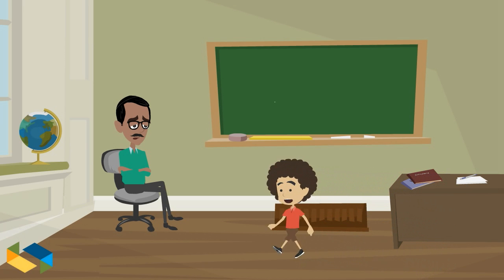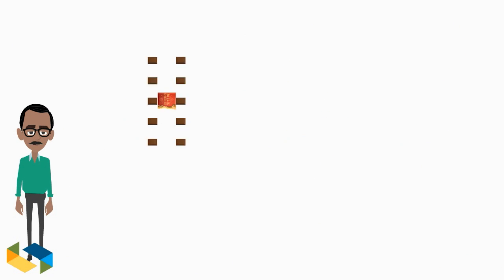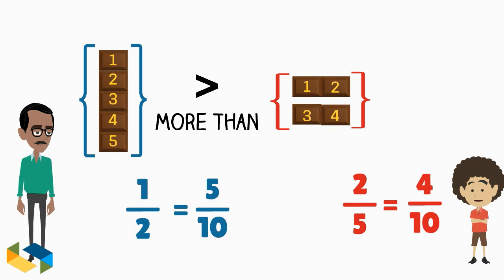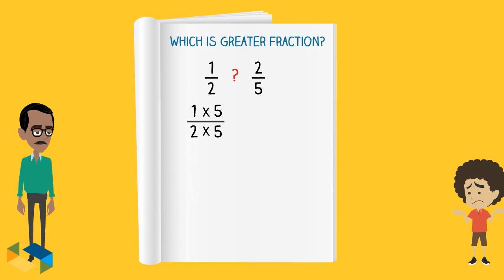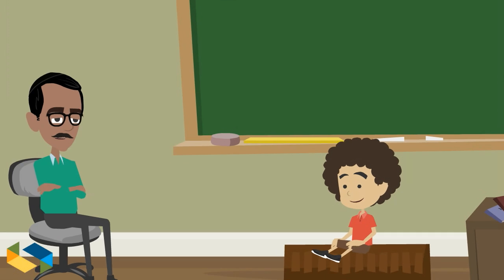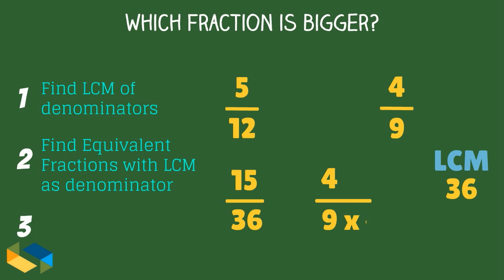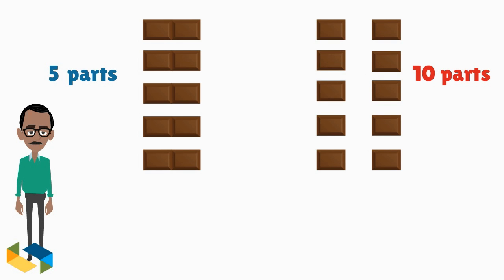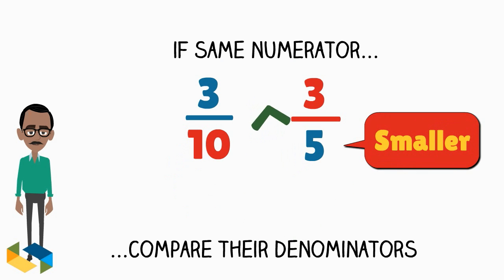Comparison of Fractions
This video explains the basic concepts behind comparing fractions. It explains the steps to compare fractions with different denominators. It also teaches the use of Lowest Common Multiple or LCM in the comparison of fractions. The video uses real world examples to describe the fundamentals behind comparison. Important aspect in comparing fractions - Equivalent Fractions are also defined in the video. The video answers various questions kids typically have while comparison fractions. For example, why the base denominator has to be the same, how do we compare fractions with same Numerators etc. Watch, Learn and Enjoy!